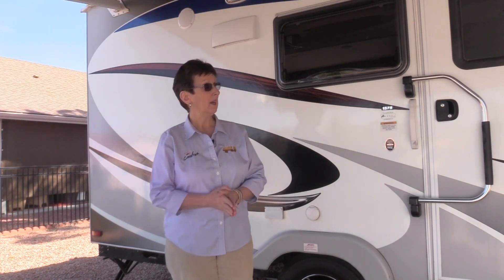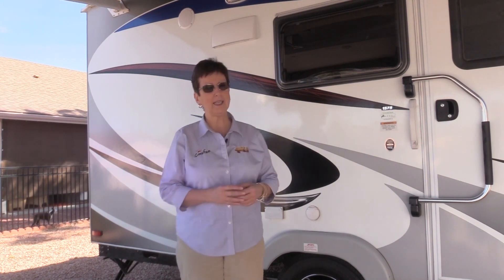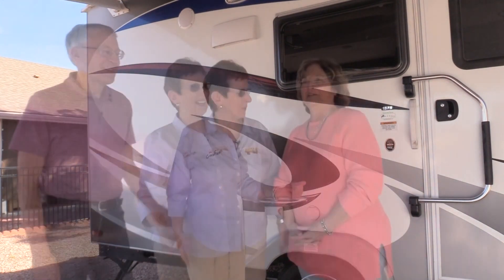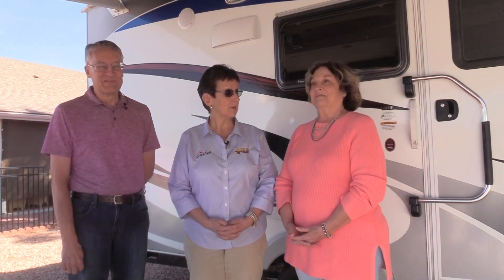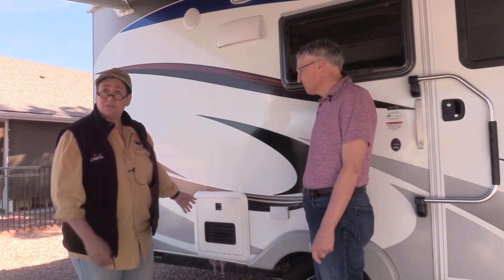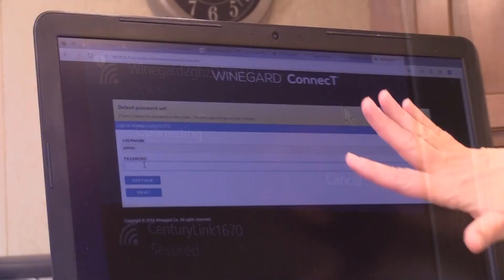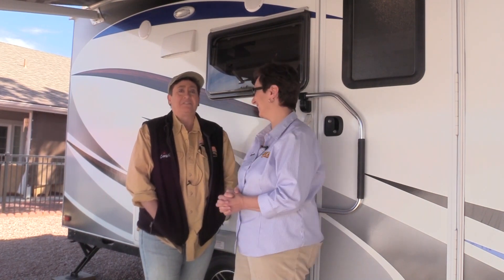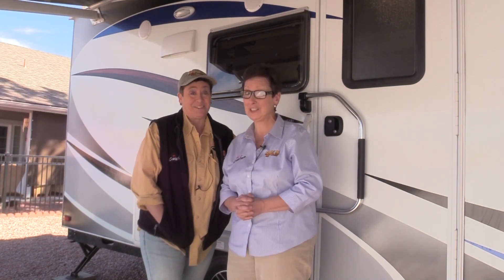Michelle and Laurie Sell their Lacey Lance 1575 Travel Trailer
Although the Lance 1575 travel trailer was perfect for the girls for the last 2.5 years, their lives have changed a bit. They will introduce the new RV in a future show. Here you meet the new owners of Lacey Lance and learn why they moved up.